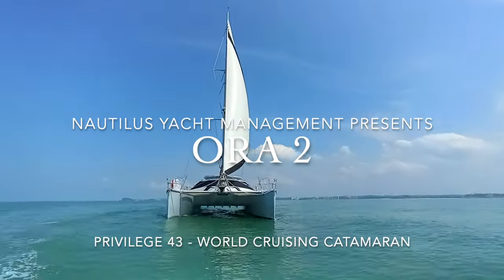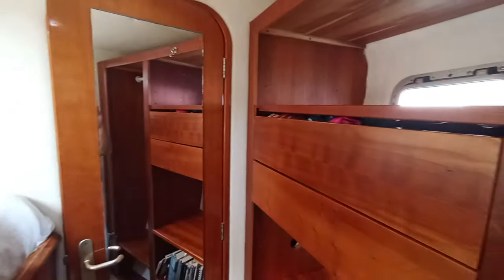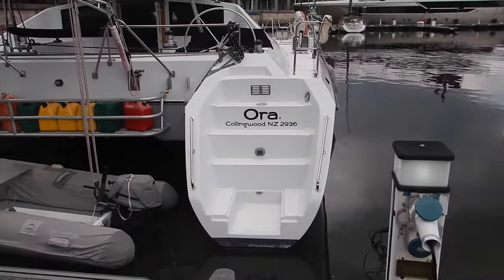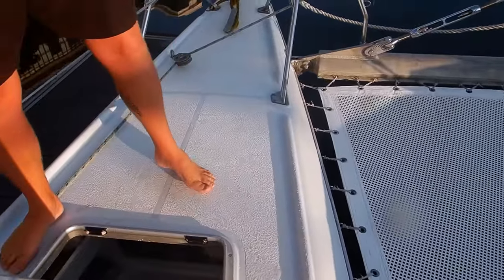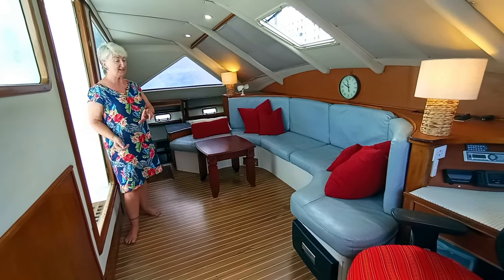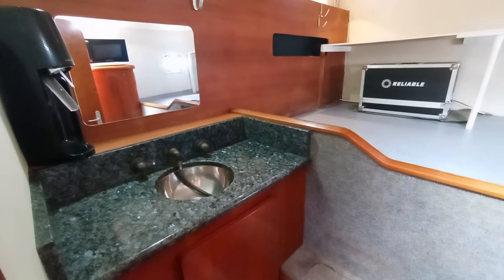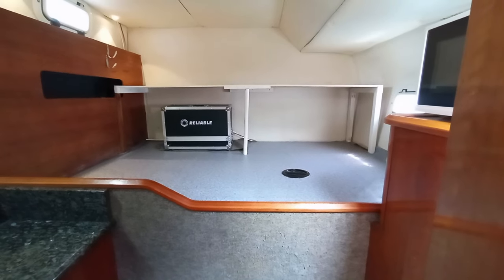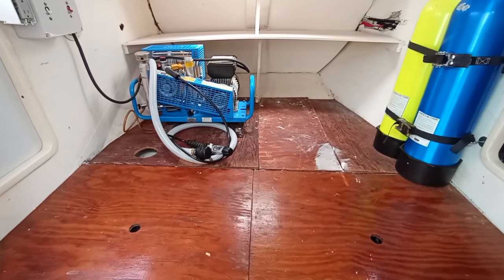Privilege 43 Catamaran- Full Boat Tour -